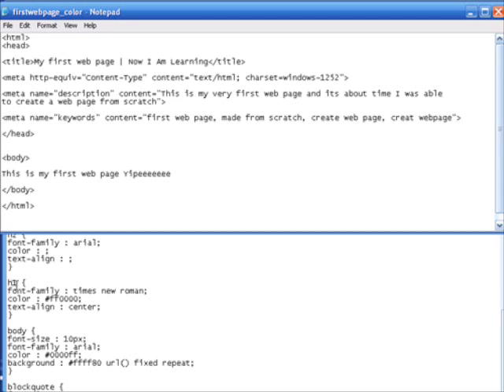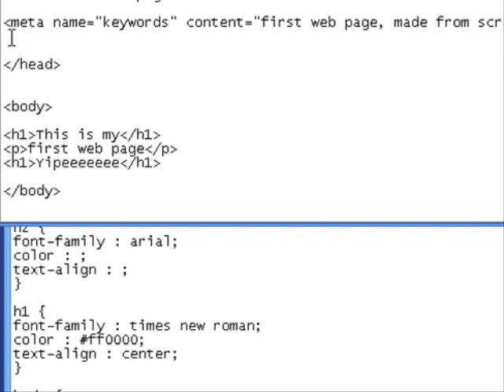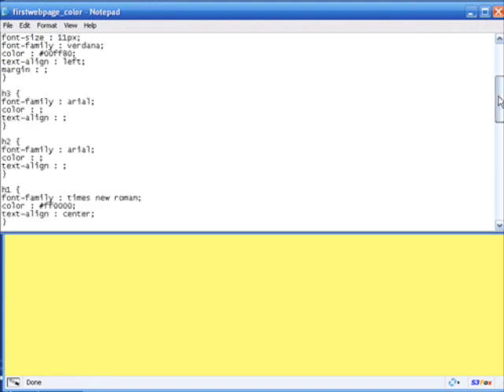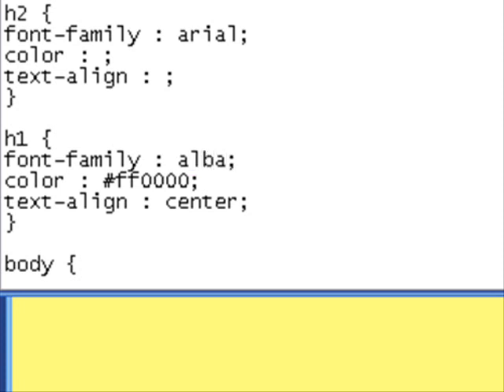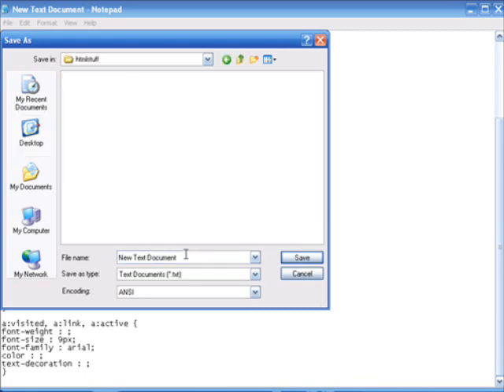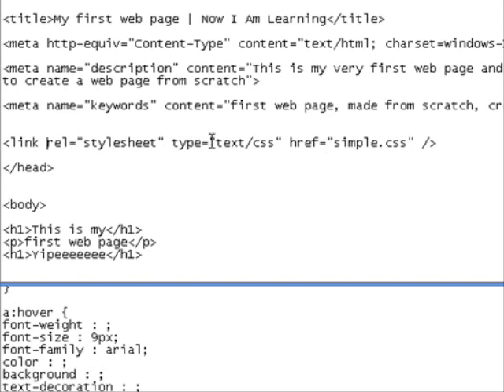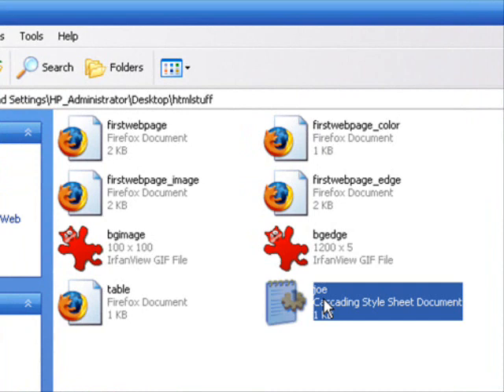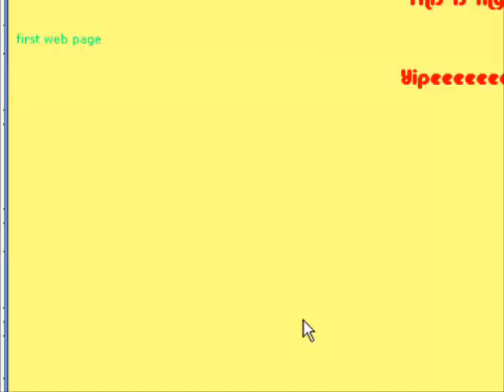Learn HTML for Beginners Part 10b